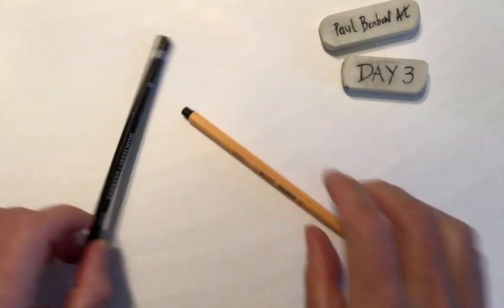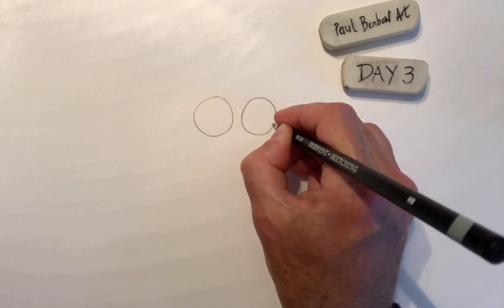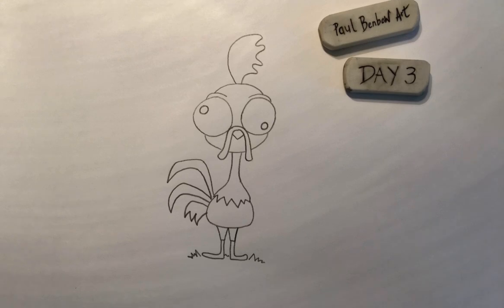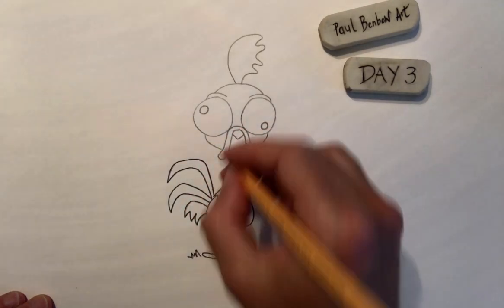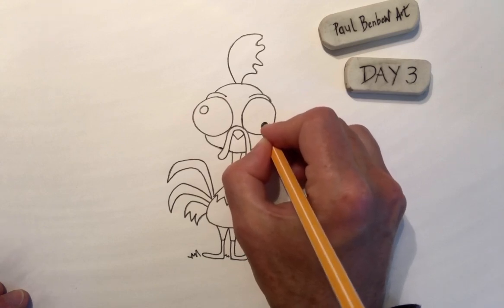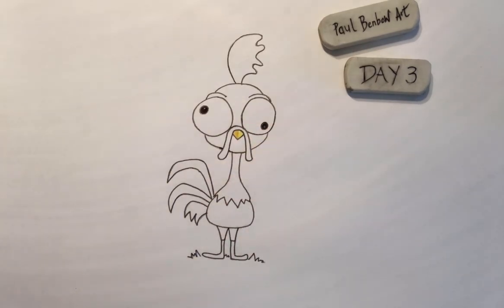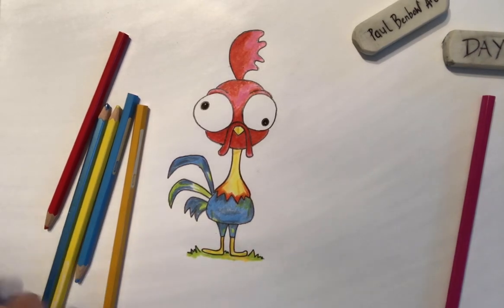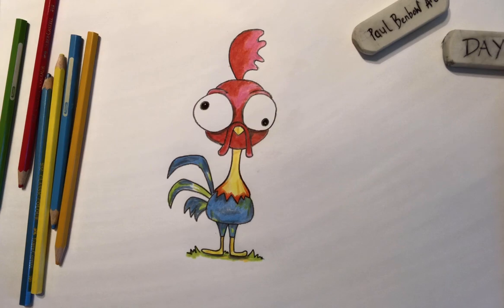How to draw a chicken (well actually a cockerel).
Day 3 of my work with Annaghmore and Eglish Regeneration Scheme. In this tutorial I show you how to draw a cartoon chicken, technically a cockerel!

PaulBenbowArt.redbubble.com

Paul